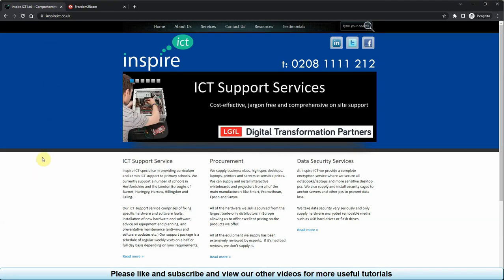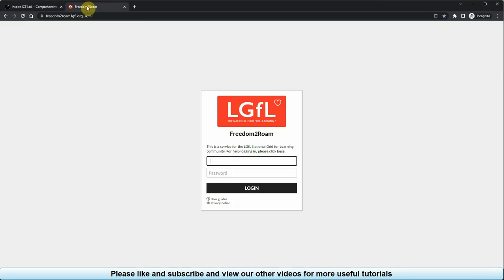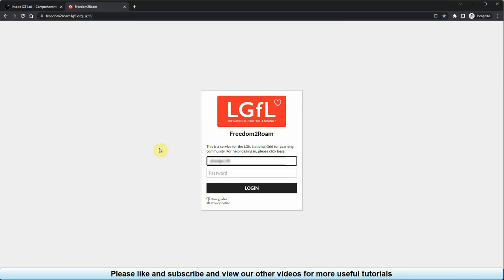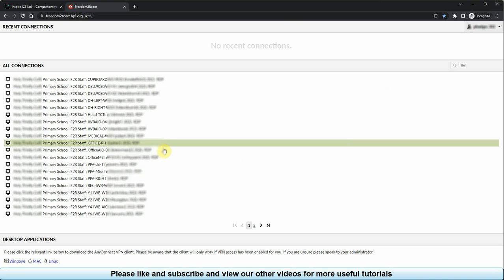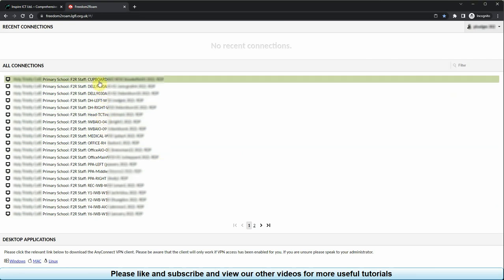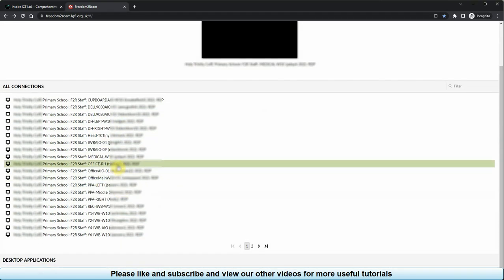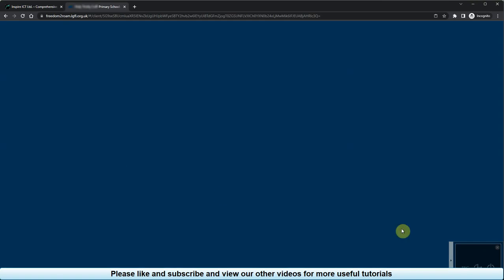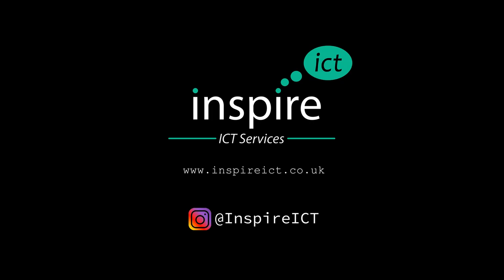LGfL & NGfL Remote Access through Freedom 2 Roam